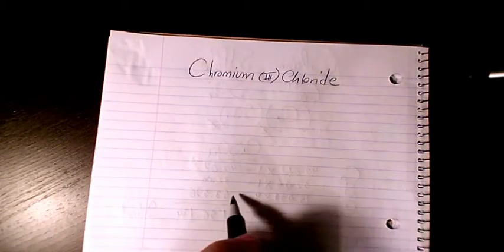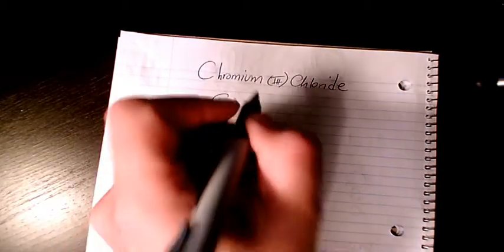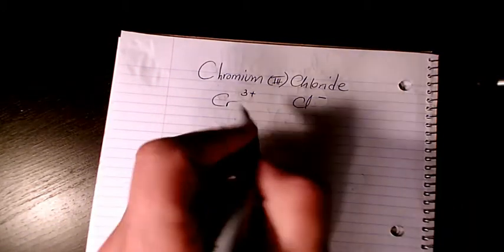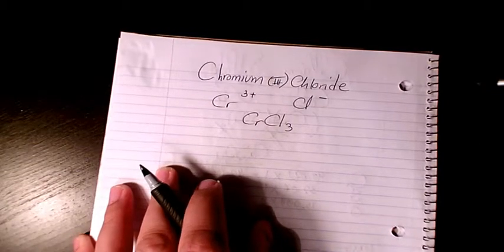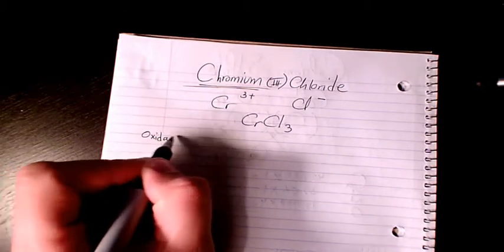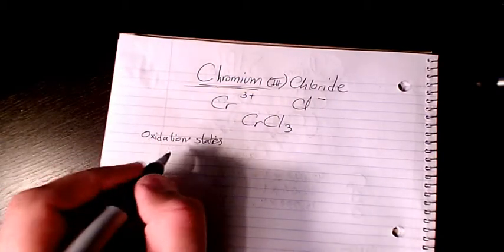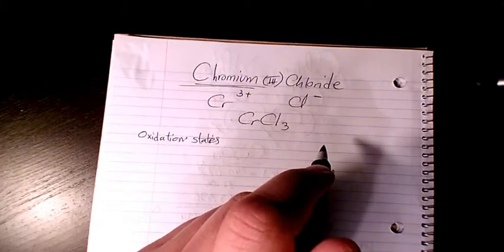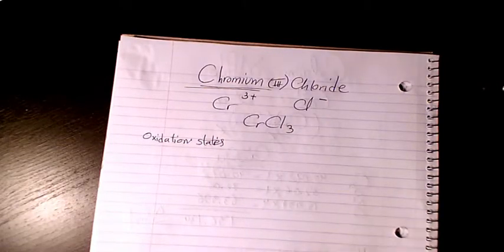what is the chemical formula of chromium III chloride? - Chemistry